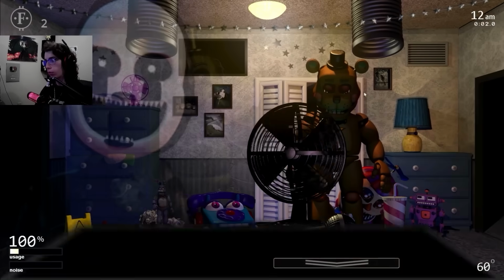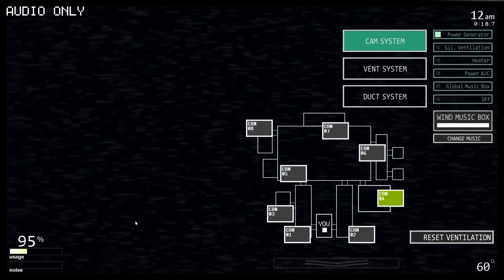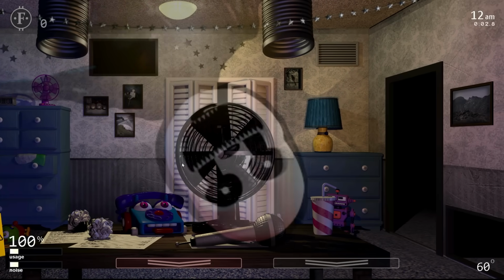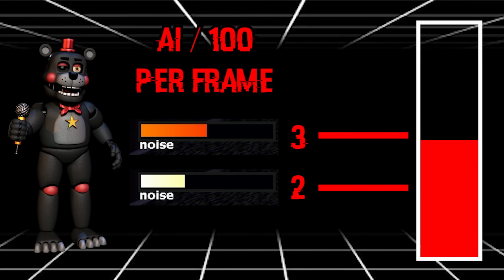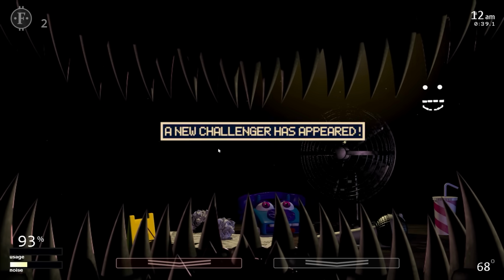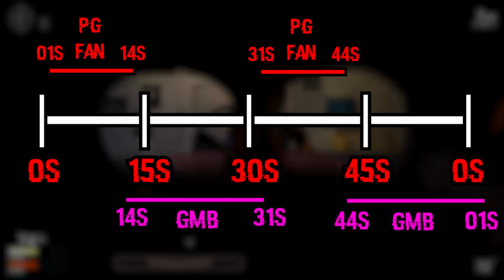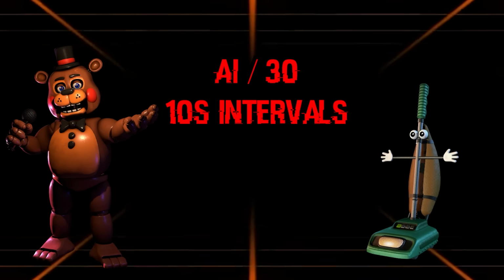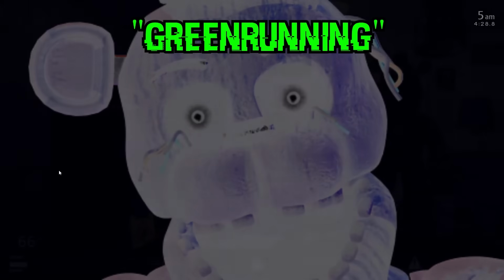How ULTIMATE CUSTOM NIGHT Works: Complete AI Breakdown / Guide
It's finally here, in this video I break down every bit of UCN's code, we cover universal mechanics, the individual AI for all 56 animatronics, secret characters and Easter eggs, all with a complete guide for progressing up to and beating 50/20 and 50/20 No Death Coin.

Huge thanks to @8brayden8 for proof watching this entire video, making sure I didn't mess up any important details, and providing visuals for movement in the vents and ducts!!

Thanks to @PxHGhost for helping me to figure out how to get certain visuals to work in clickteam

And thanks to @namesmitt for making a UCN AI spreadsheet for all of the characters that I was able to base most of my video off of

If you need any further help with 50/20 progression, or would just like to watch the raw recordings for 40/20 through NDC, you can view them here:

Huge thank you to everyone that helped with the Animation project at the end of this video, I want to give a special thanks to brennenspeal, who storyboarded the entire animation over the course of a month. You can find more of his stuff here:

Video Chapters:
0:00 - Intro
1:08 - Universal Mechanics
8:04 - Animatronic AI
51:08 - Easter Eggs
53:44 - Beginning of 50/20 Guide / Basic Mechanics
55:35 - 40/20
58:53 - 45/20
1:02:13 - 49/20
1:06:44 - 50/20
1:17:41 - 50/20 No Death Coin
1:28:20 - 50/20 NDC Animation
1:30:57 - Outro